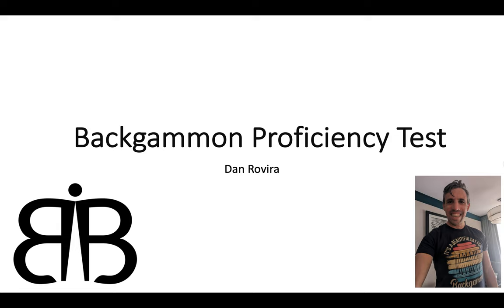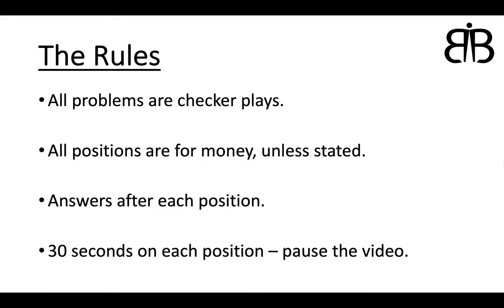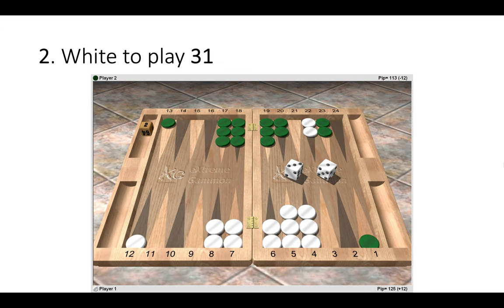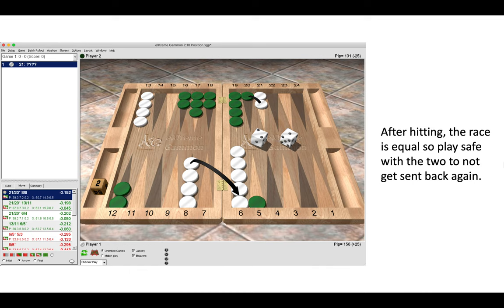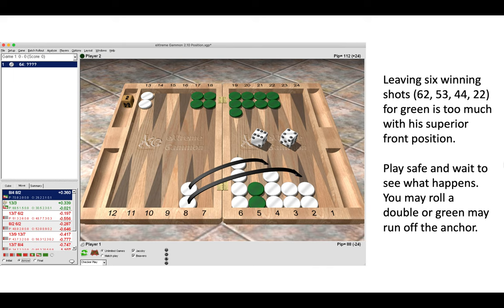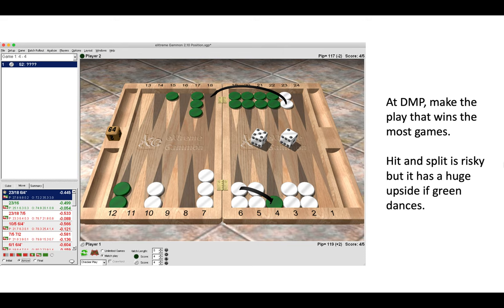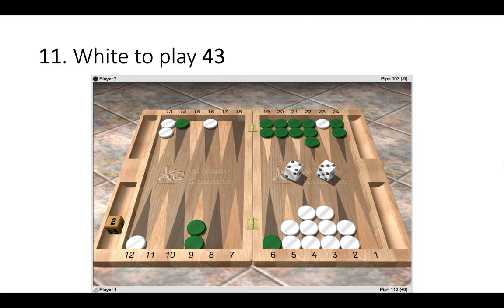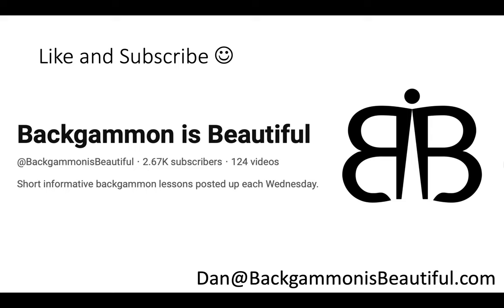Backgammon: Backgammon Proficiency Test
How good are you at backgammon, really? Take my 12 position quiz and find out. Good luck!